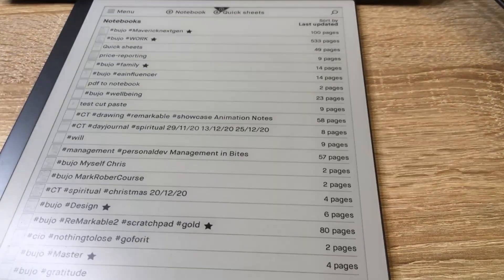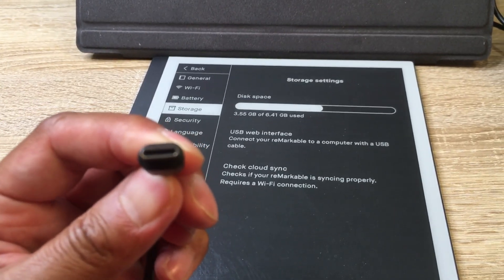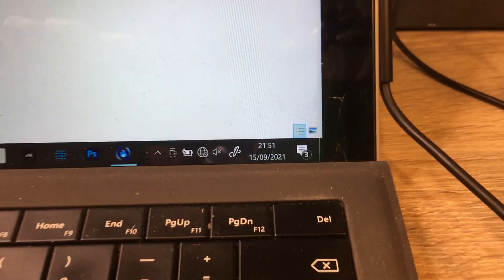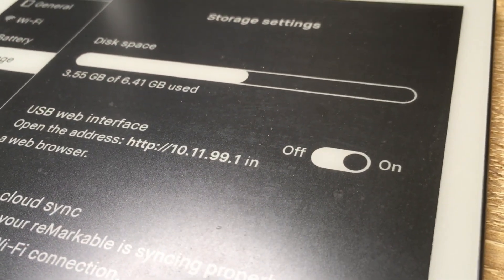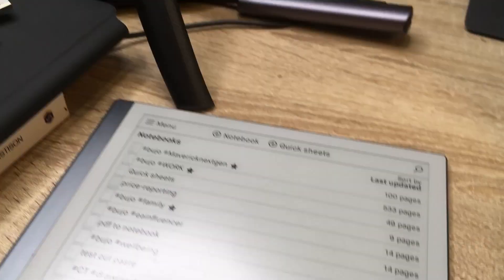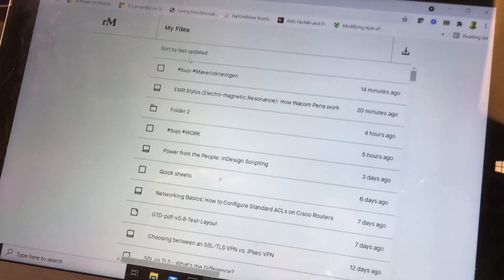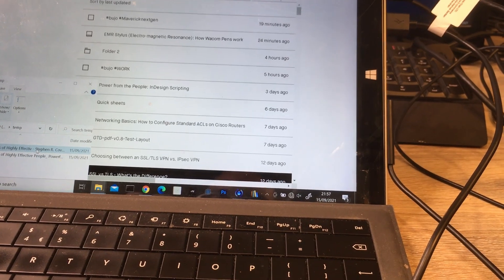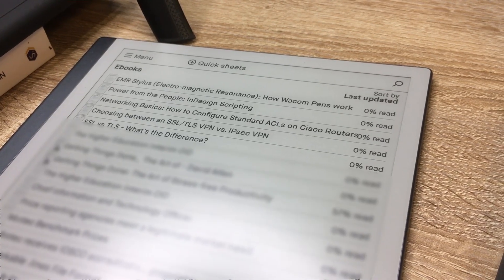Remarkable 2 How to transfer without WIFI and app.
Hey people what's going on, in this video I show you how to transfer documents to your reMarkable2 without WIFI and app. This is very useful to know when you are not allowed to connect your rM2 to the WIFI network and you have a ePub or PDF that you need to transfer from you PC.